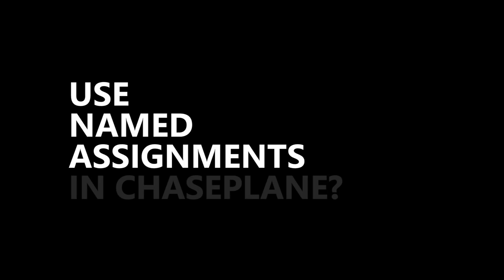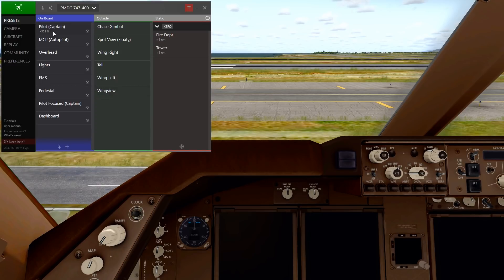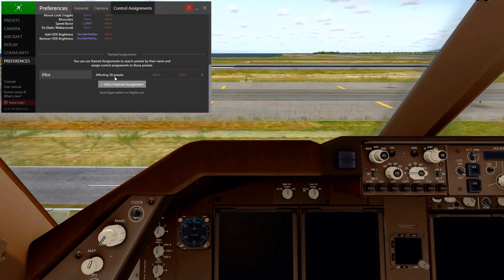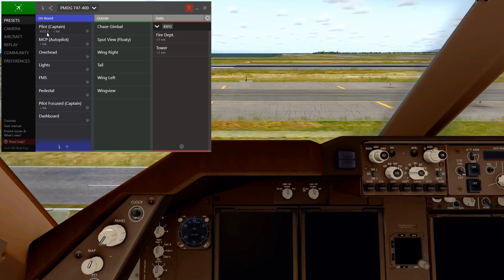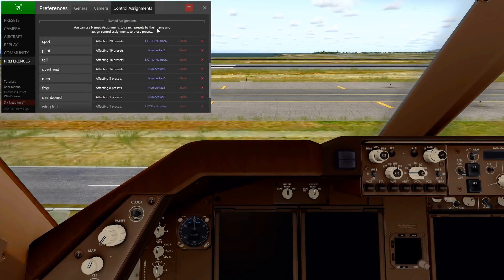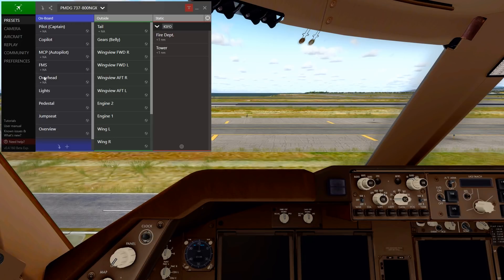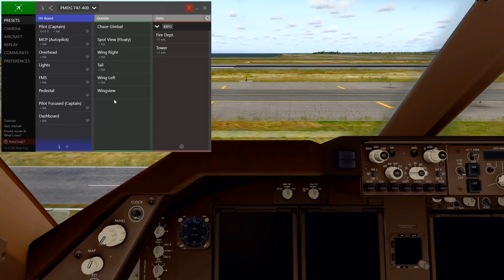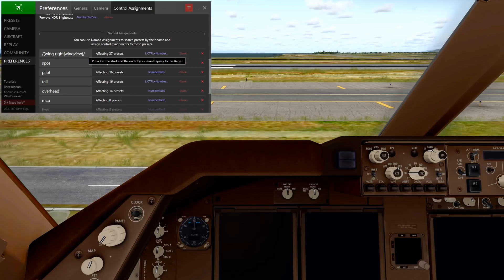ChasePlane Tutorials - Named Assignments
A quick tutorial on how to use Name Assignments in ChasePlane